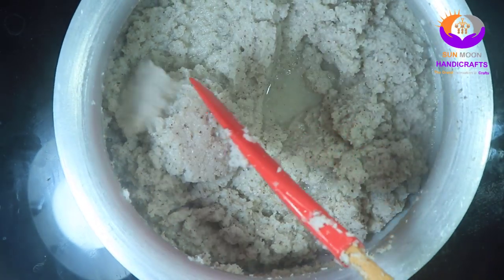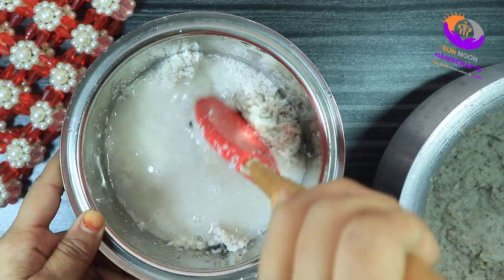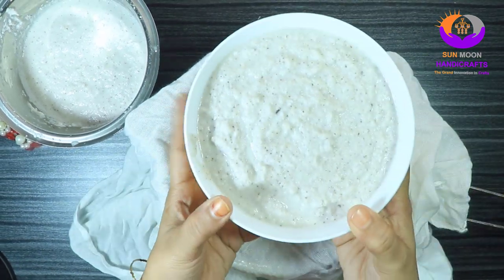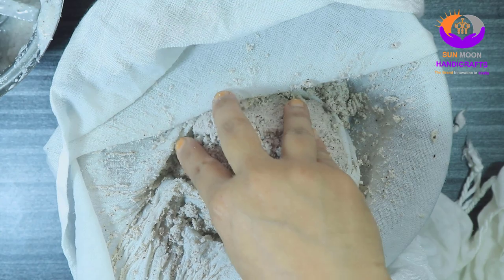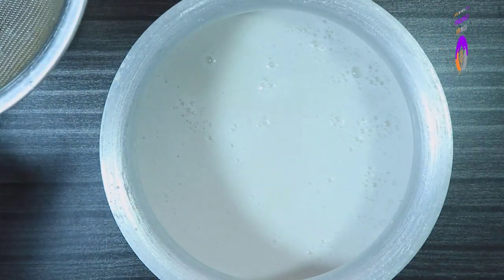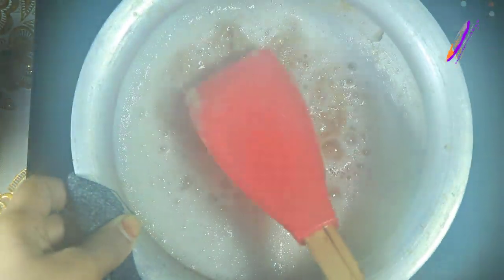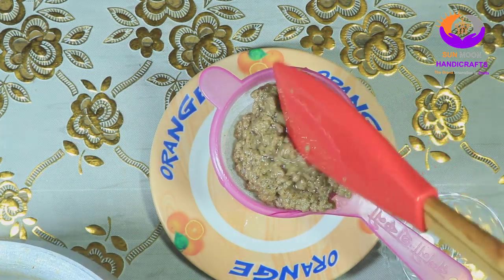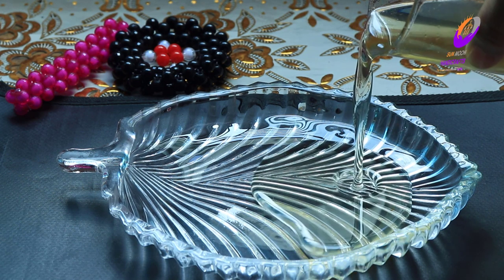নিজেই বানিয়ে ফেলুন পচা নারিকেল দিয়ে নারিকেল তেল/ ১০০% খাঁটি নারিকেল তেল/ Coconut oil/ Narikel tel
Hi viewers here I have shown you how to make Coconut oil/ Narikel te.This channel is all about homemade handicrafts things such as beaded work, recycling, origami and kirigami, tie dye, clay work, cooling work, hand embroidery and stitch, dress cutting etc. If you like this video please SUBSCRIBE my channel and also like, comment and share.